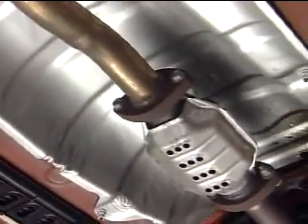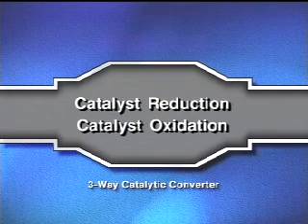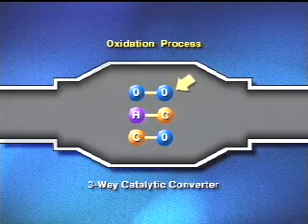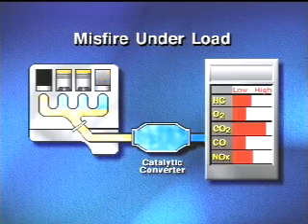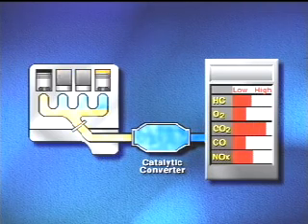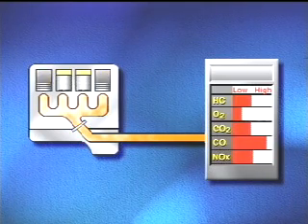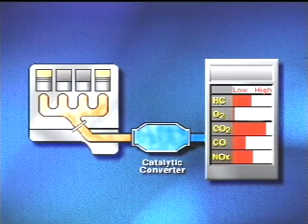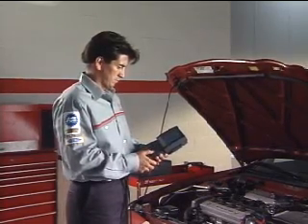TOYOTA Catalytic Video - Tim Janello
Understand catalytic diagnosis and concerns in this short video. Combustion actually takes place twice. This video goes in conjunction with the Catalytic Converters Lesson